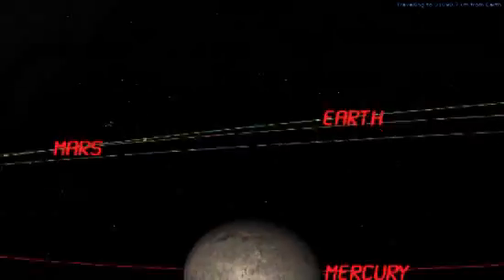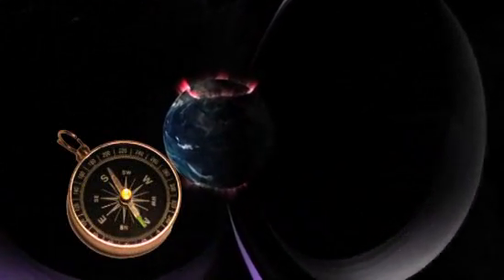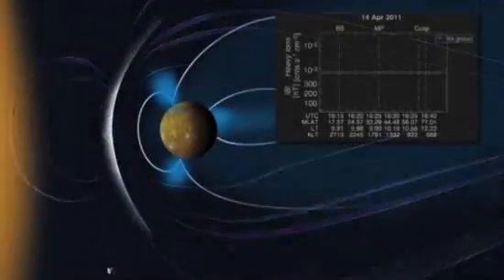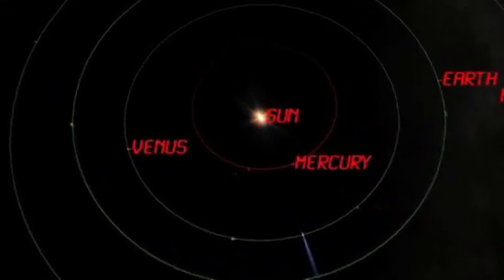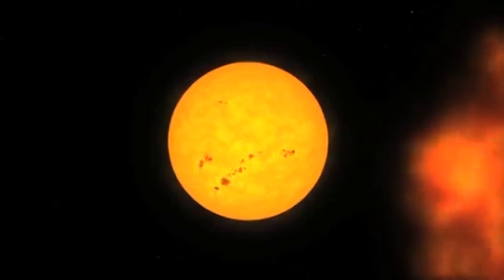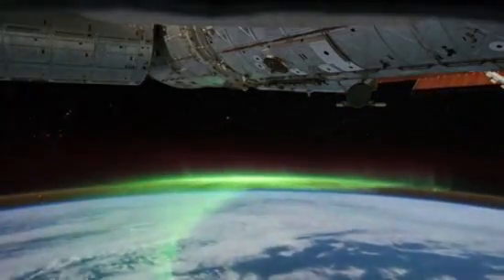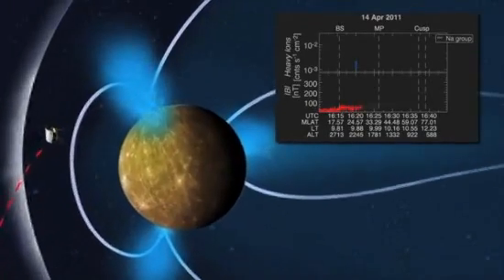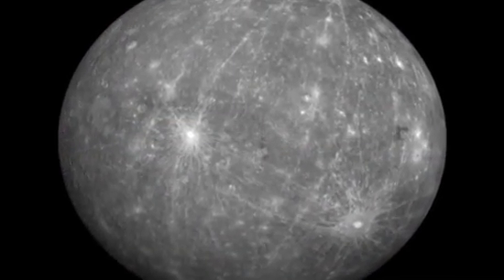Mercury's Weak Shield No Match For Solar Wind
The planet closest to the Sun has a magnetosphere like the Earth, but at its poles, the Sun's powerful force takes it toll by super charging sodium and oxygen particles and blasting them into space. NASA's MESSENGER probe weathers the storm. Credit: SPACE.com / NASA / University of Michigan / Music: Atom Strange and John Serrie